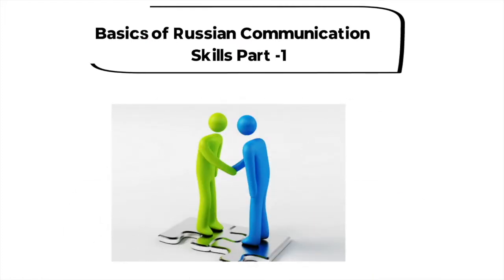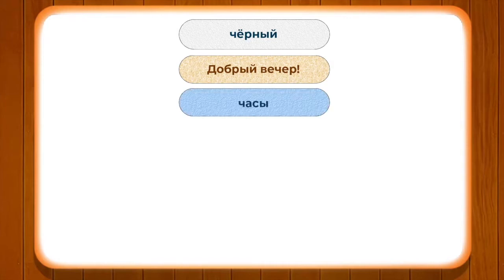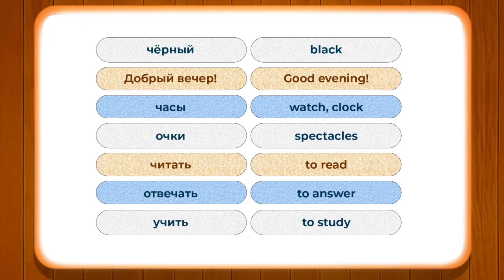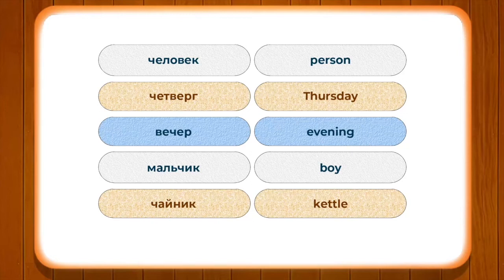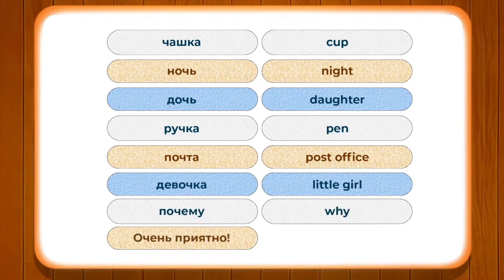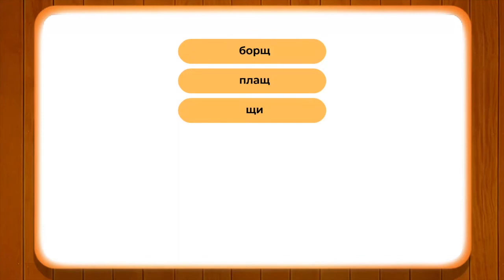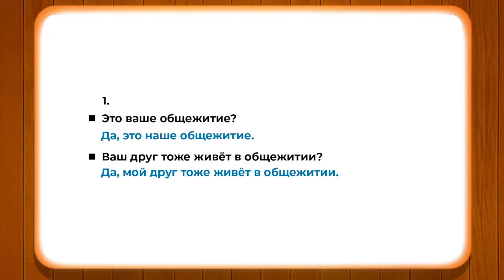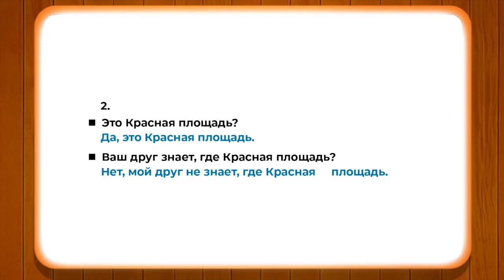Russian Words and Expressions - II